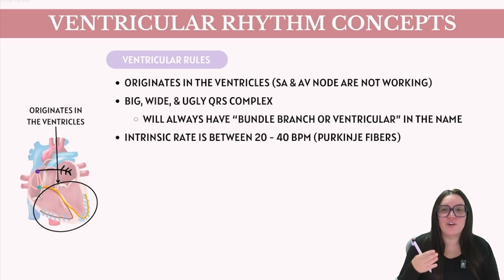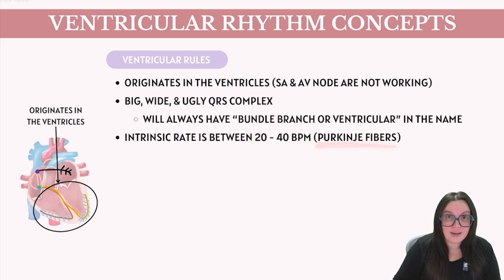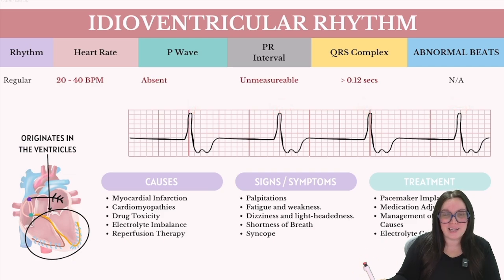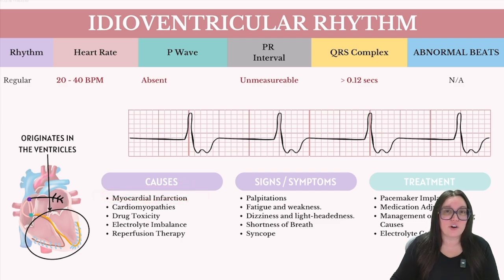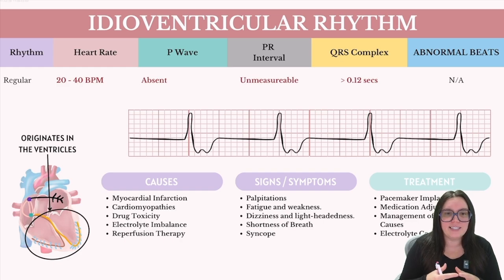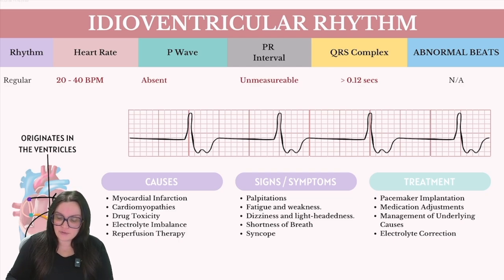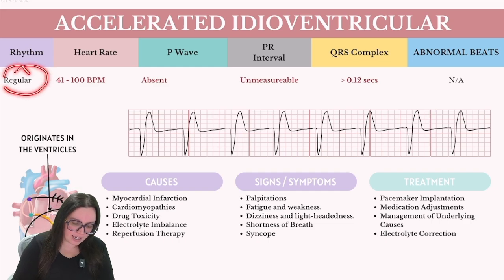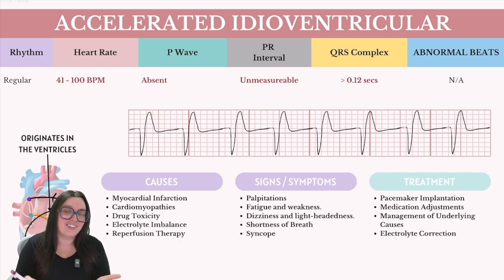Ventricular Rhythms on an EKG with Qs | Circulatory System and Disease | NCLEX-RN | Nurse Cheung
📈 Navigate Ventricular Rhythms: Essential EKG Insights for the NCLEX-RN with Nurse Cheung! 📈

Hello, future nurses and NCLEX-RN candidates! 🌟 Are you ready to dive deep into the complexities of ventricular rhythms on an EKG? "Ventricular Rhythms on an EKG with Qs | Circulatory System and Disease | NCLEX-RN | Nurse Cheung" is here to guide you through understanding these critical cardiac patterns, essential for both your exams and clinical practice.

🫀 What You'll Learn:
This comprehensive video focuses on ventricular rhythms, including idioventricular and accelerated idioventricular rhythms. Nurse Cheung breaks down each rhythm into understandable parts, discussing their characteristics, clinical implications, and the appropriate interventions. Whether you're reviewing for the NCLEX or honing your clinical skills, this guide is packed with the insights you need.

00:00 Introduction
00:13 Ventricular Rules
01:35 Idioventricular Rhythm
05:53 Accelerated Idioventricular Rhythm
07:57 Practice Questions